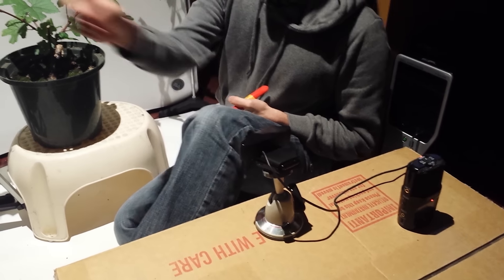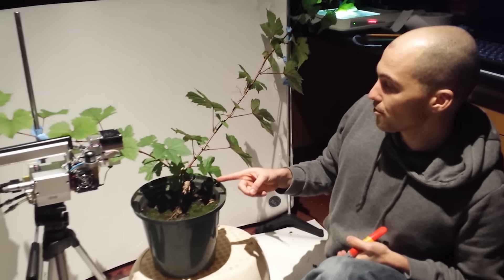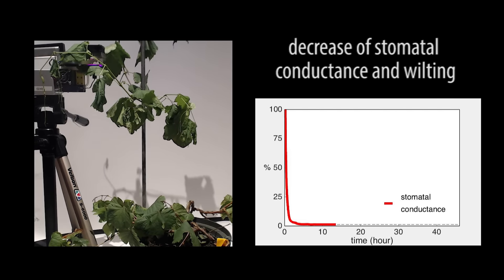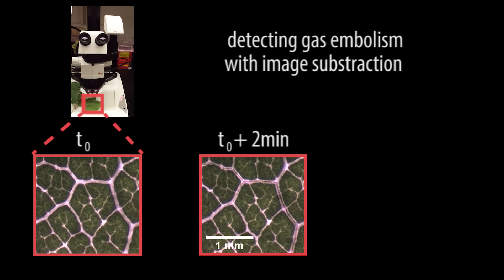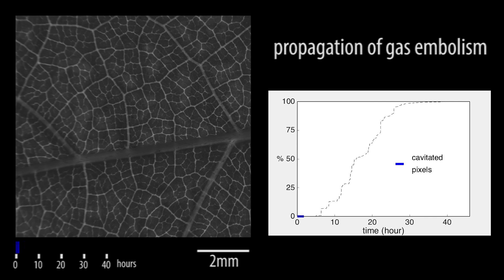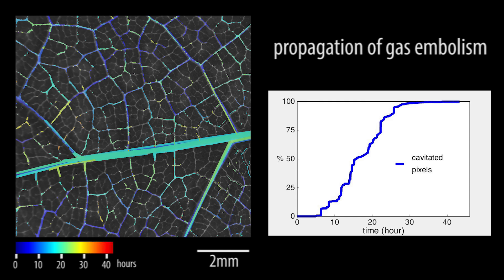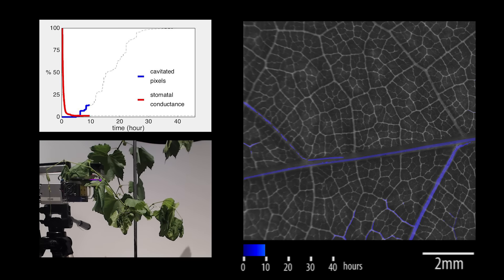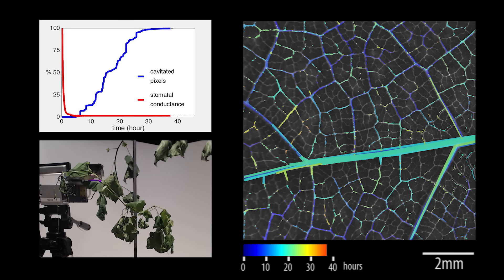Zooming into dehydrating leaves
A grapevine was dehydrated while we simultaneously measured stomatal conductance and the propagation of gas embolism.
The movie provides a vivid example that stomatal down-regulation and wilting precedes the appearance of embolism.